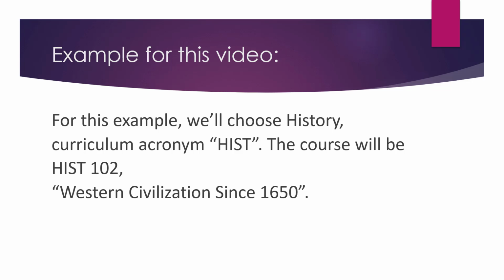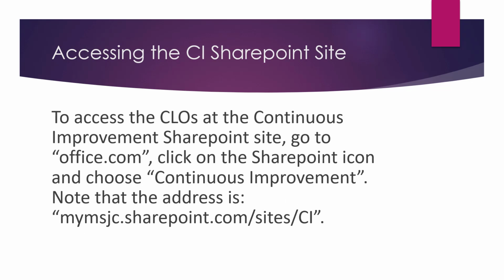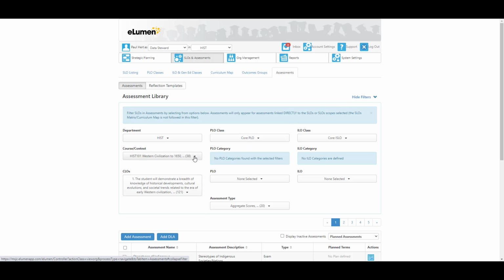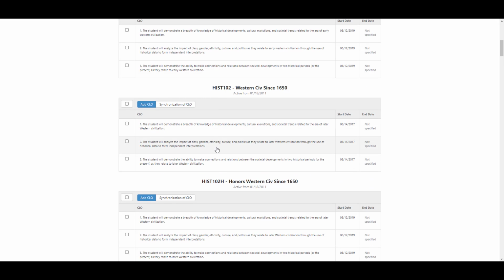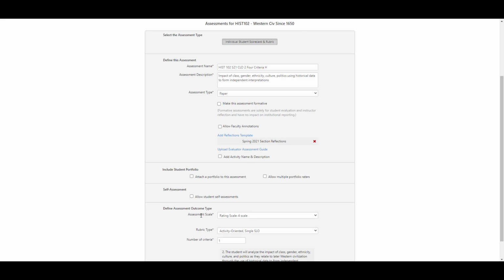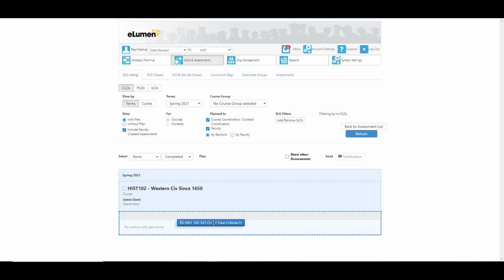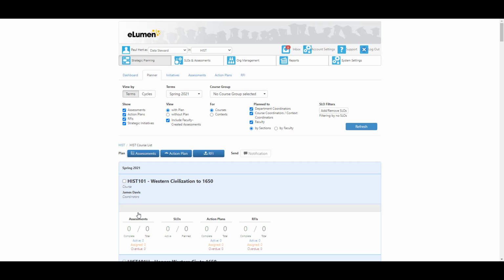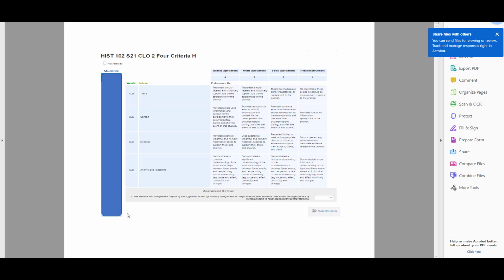Distributing an Activity Oriented Single SLO Rubric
Distributing an activity-oriented, single SLO rubric in eLumen